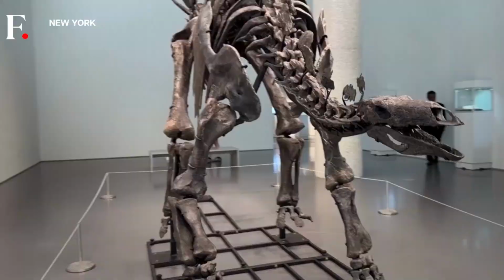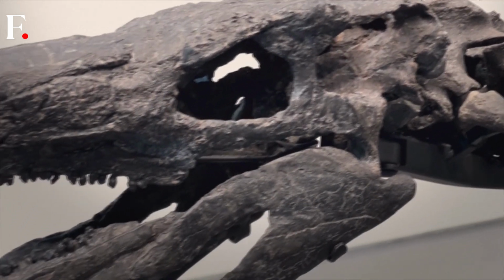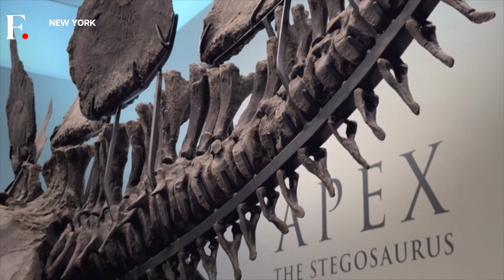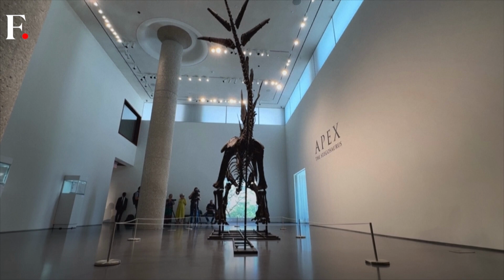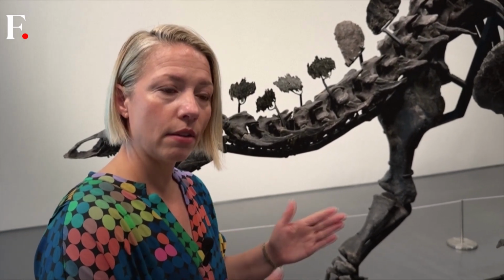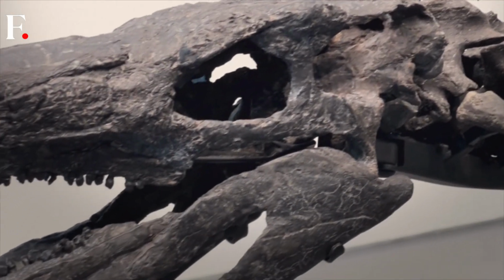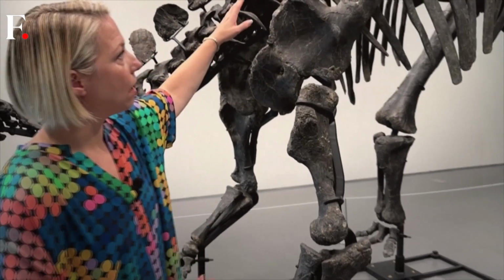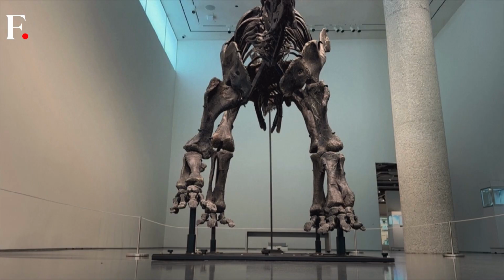150-Year-Old Stegosauras Skeleton Up for Auction, Value Set At $4-6 Million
150-Year-Old Stegosauras Skeleton Up for Auction, Value Set At $4-6 Million

The largest Stegosauras skeleton eve found is set to go on auction. It is expected to fetch millions of dollars at the auction. It has been put up on display by Sotheby's and will be exibited there until the auction on July 17. It is being estimated to be around 150 million years old. Though, paleontologists might have some objections regarding the skeleton's authenticity. The fossil, estimated to be approximately 150 million years old, was put on display at Sotheby's on Wednesday and will be exhibited there until its sale on July 17.

Firstpost is an Indian news and media website. Get all the incisive opinions, in-depth analyses and other visual stories that matter to you and the world right here on this channel.